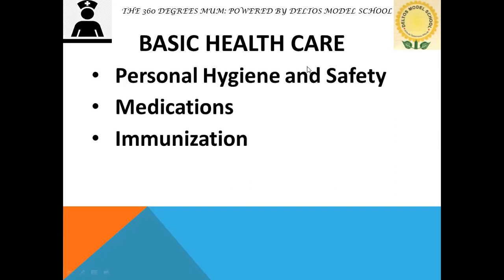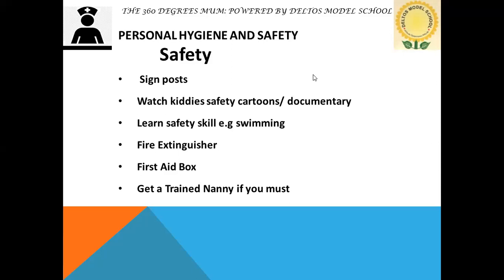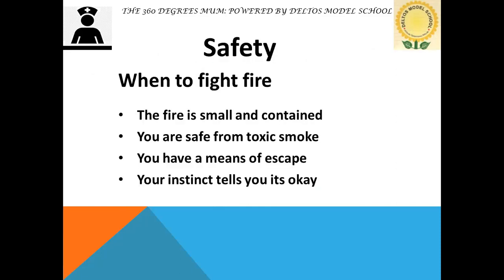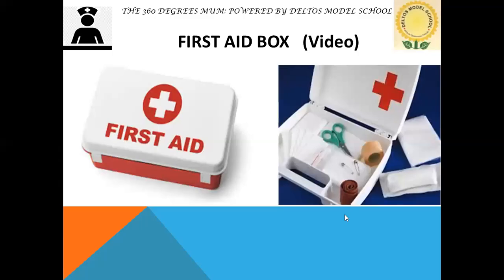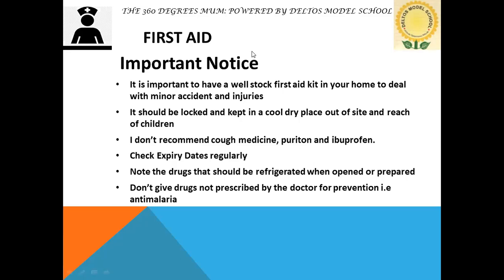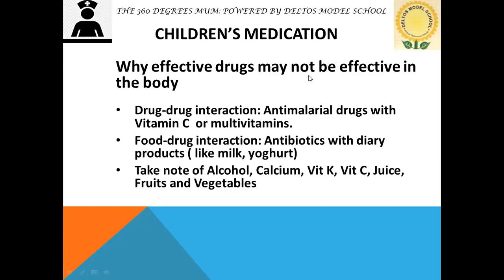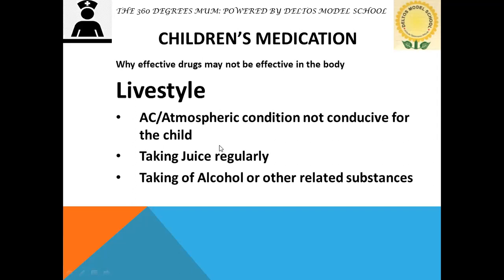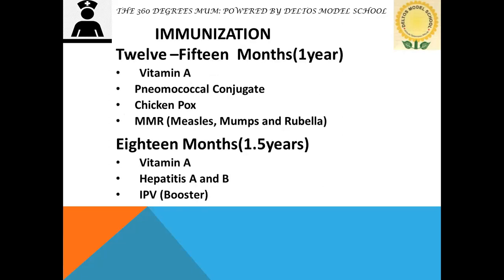Basic Child Health care1